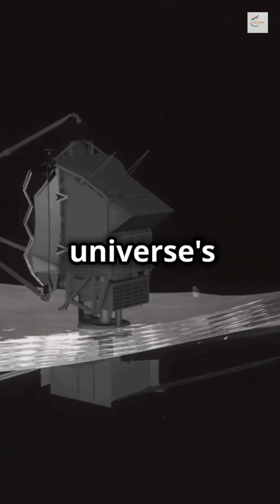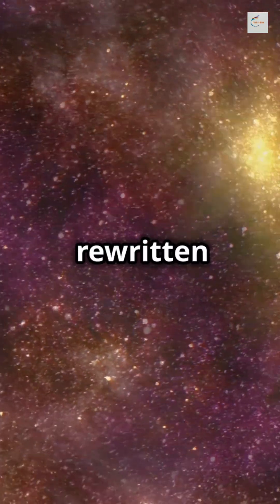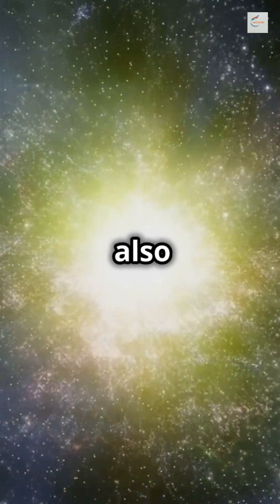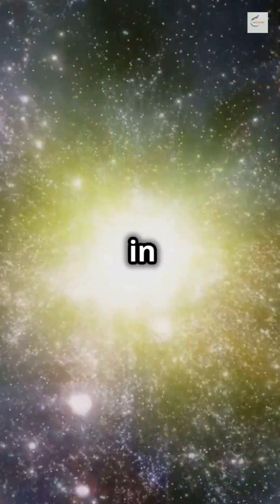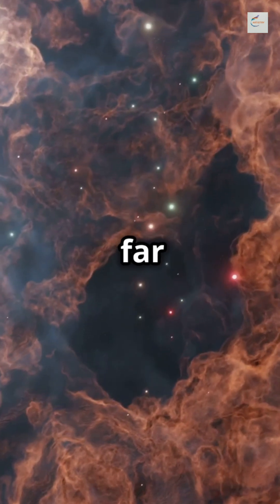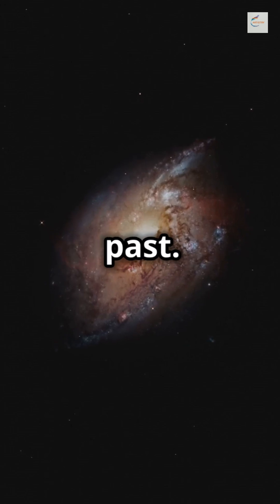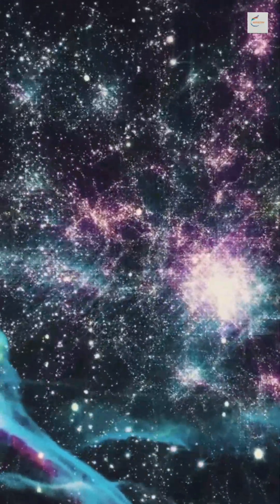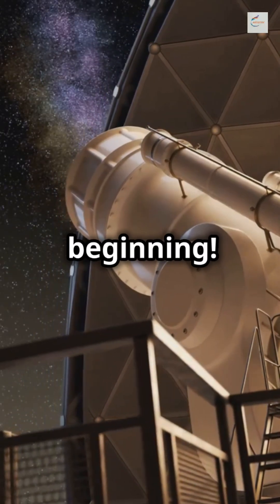James Webb Telescope's Mind-Blowing Discoveries in 3 Years!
Discover how the James Webb Space Telescope (JWST) has revolutionized our understanding of the cosmos in just three years! From uncovering vibrant, blue galaxies with unusual chemical compositions to revealing galaxy corpses that offer unprecedented insights into the universe's history, JWST's groundbreaking discoveries are challenging existing theories of star formation and hinting at future astronomical breakthroughs. Don't miss this deep dive into the most stunning and thought-provoking findings from the most advanced space telescope ever built.